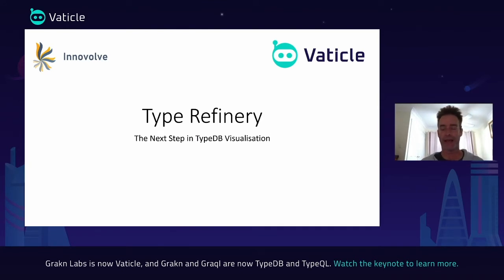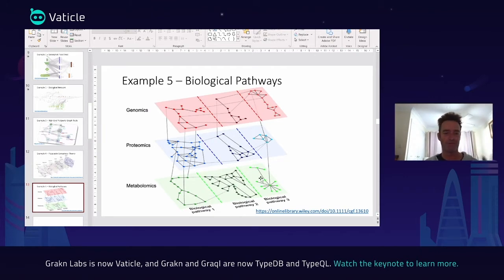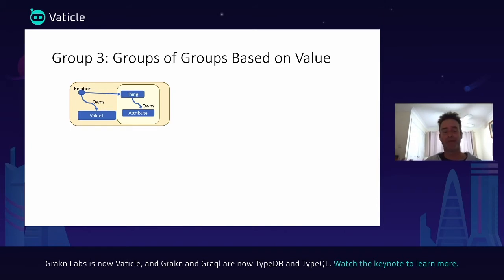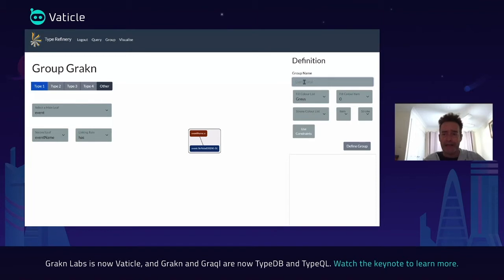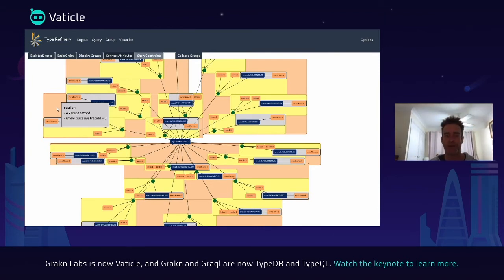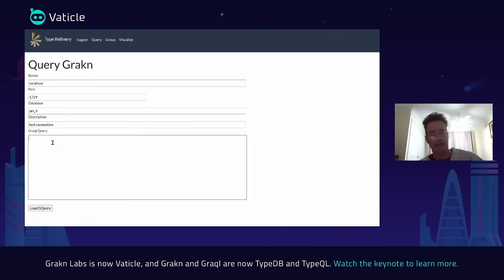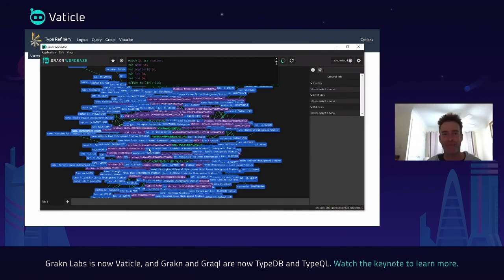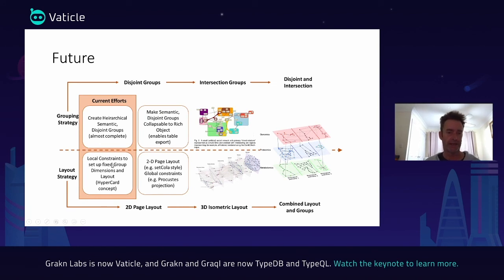Type Refinery - the Next Step in Knowledge Graph Visualisation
Brett Forbes
Modeller at Innovolve

In this talk, Brett will introduce a new approach to knowledge graph visualisation. Using Workbase features as a baseline, with some helpful and exciting additions. Brett plans on providing this tool as easily accessible on the web. The aim to develop this much further over time, and today's functionality, as presented is only the first step.